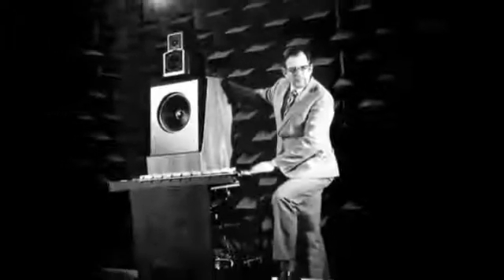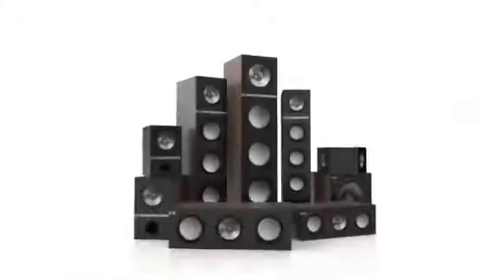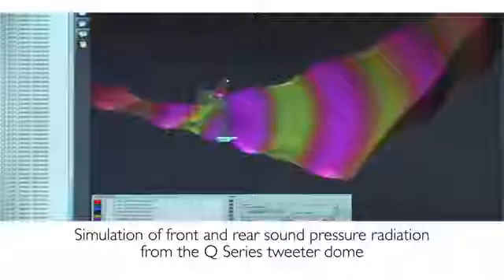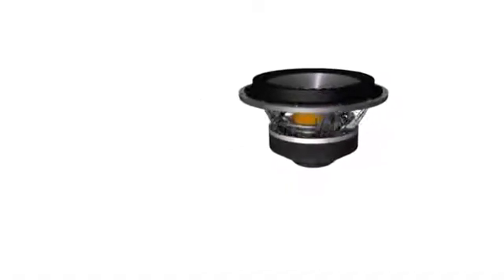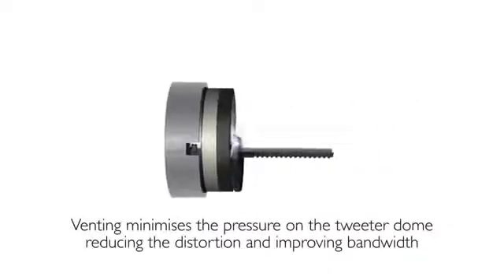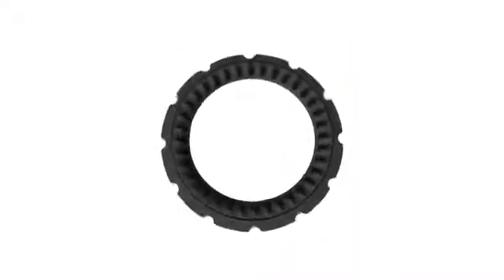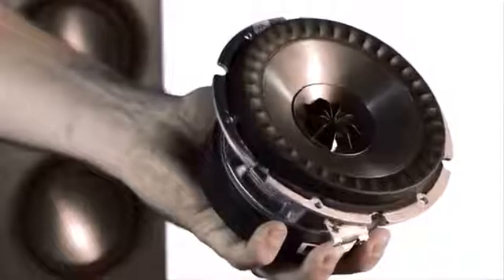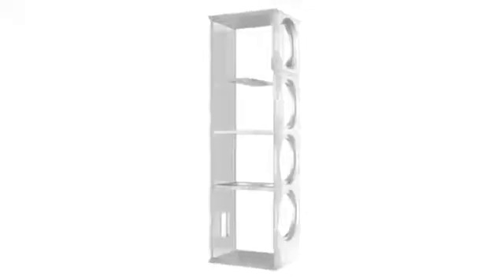KEF Q serie - iEar.nl